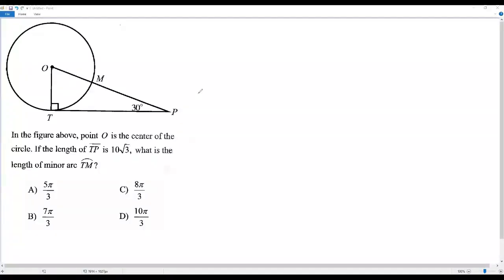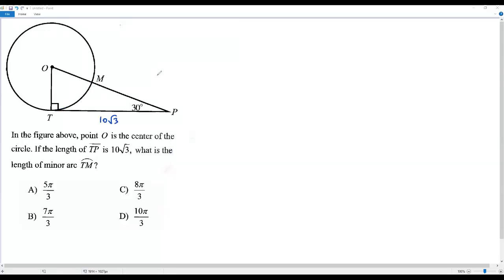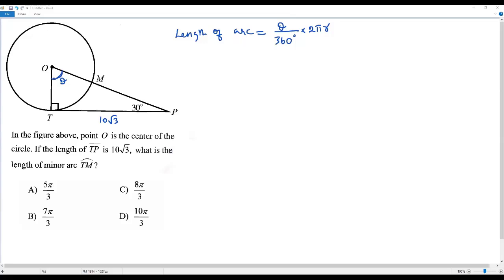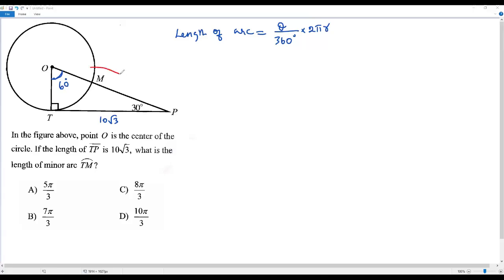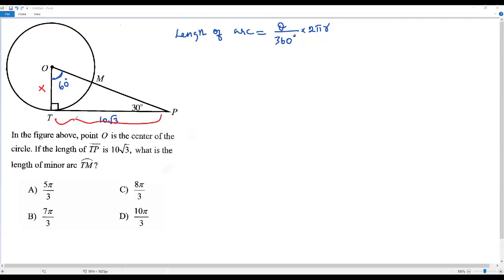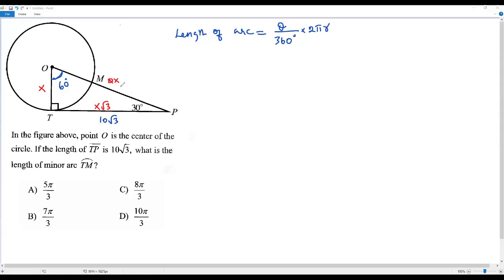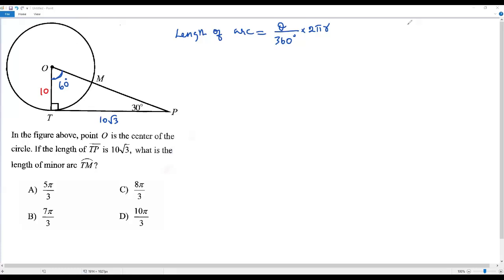SAT Math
In the figure above, point O is the center of the circle. If the length of TP is 10√3, what is the length of arc TM?

A) 5π/3
B) 7π/3
C) 8π/3
D) 10π/3